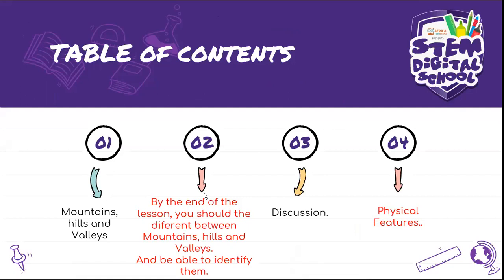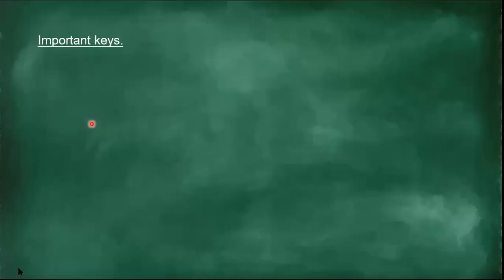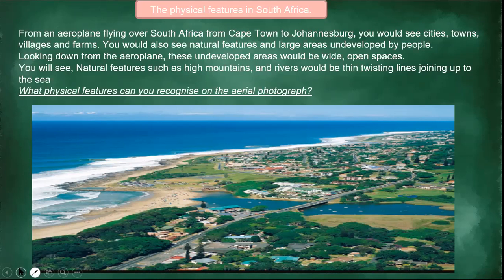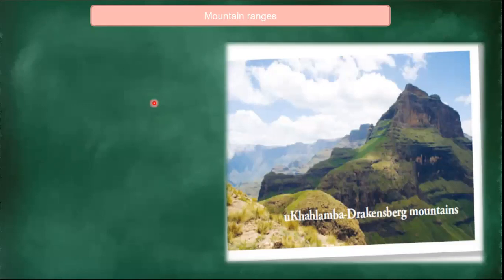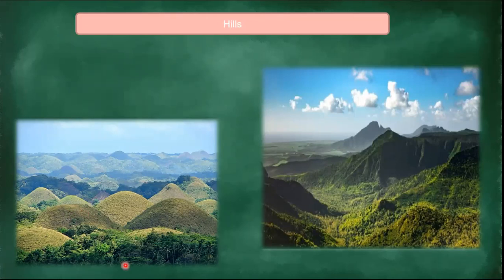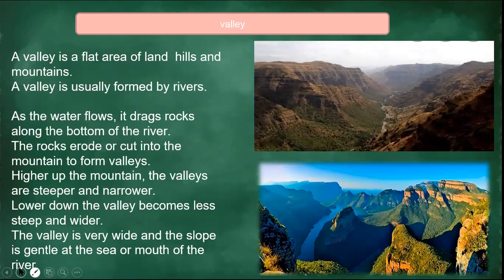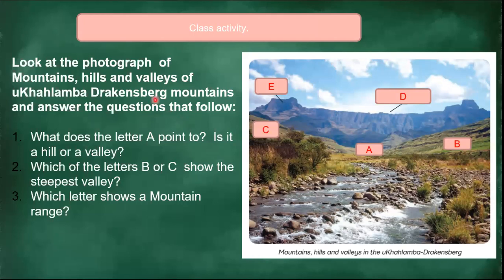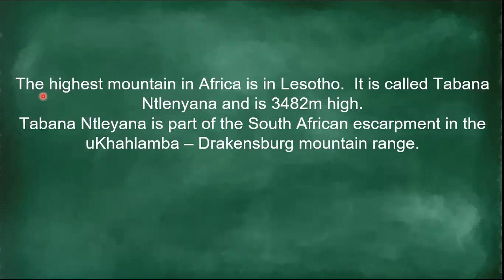Grade 5 - Social Science | 6 July 2020 | Physical Features , Mountain Hills and Valleys